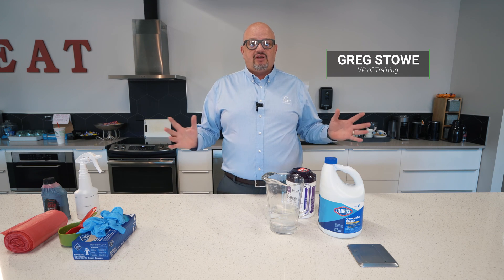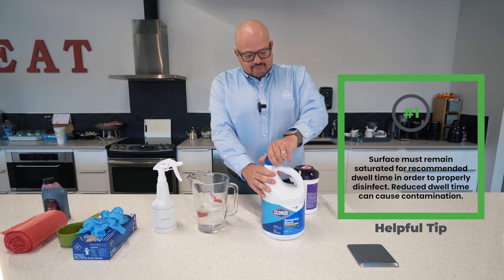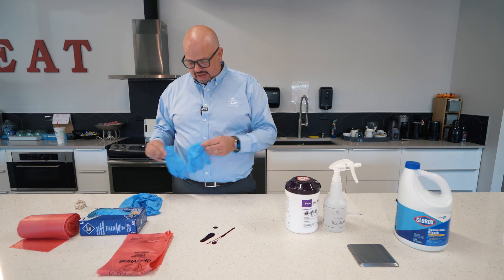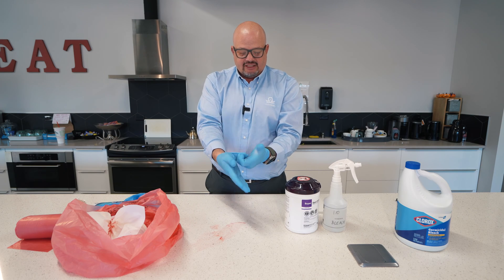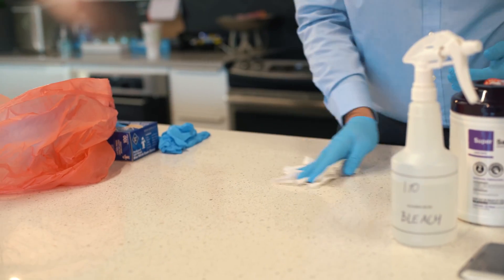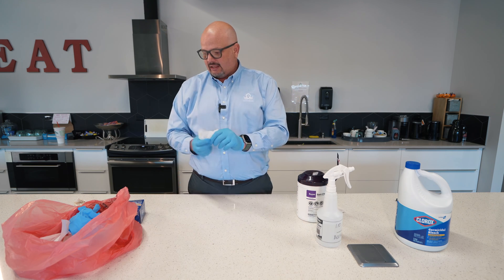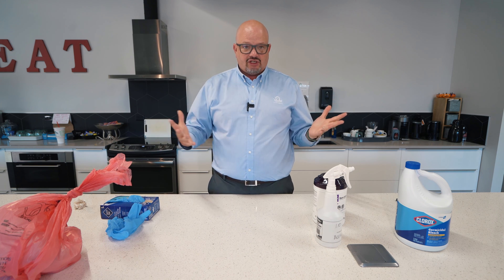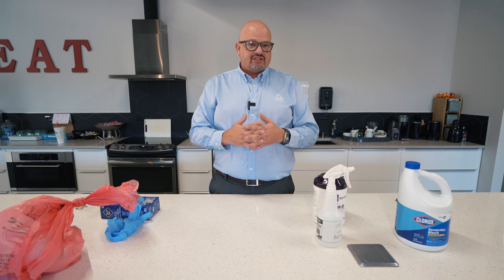Bloodborne Pathogen Cleanup and Decontamination | SAFELY Cleanup Blood!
In this episode of TrainWithUs we discuss the tools and techniques necessary to clean and decontaminate a blood borne pathogen spill. Whether it's blood, saliva, vomit, or other bodily fluids, safety is always the priority; so follow along to learn how it's done like a professional.

Please reference the links below for more information.

Blood Borne Cleanup Kit

Super Sani-Cloth Wipes

Biohazard Waste Bags

Spray Bottle, Nitrile Gloves, and Clorox Bleach can be found at most stores.